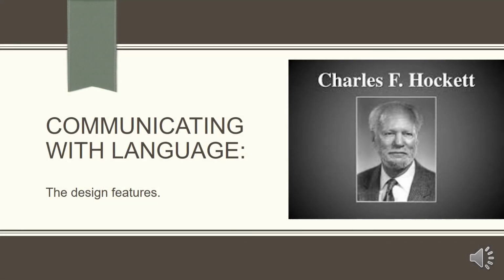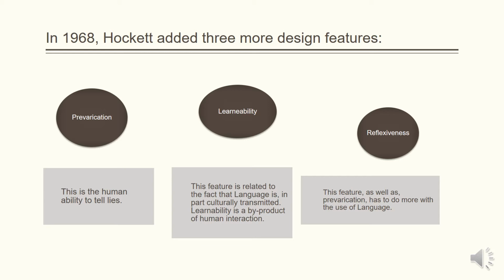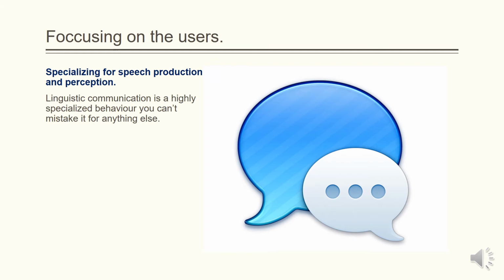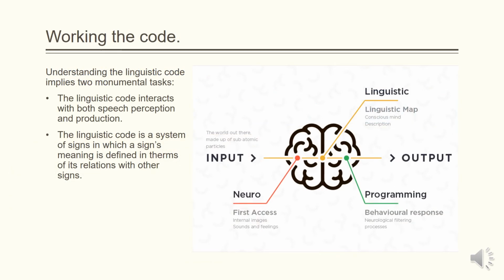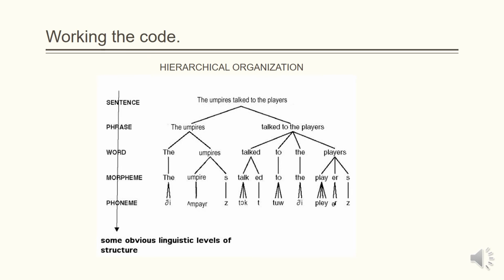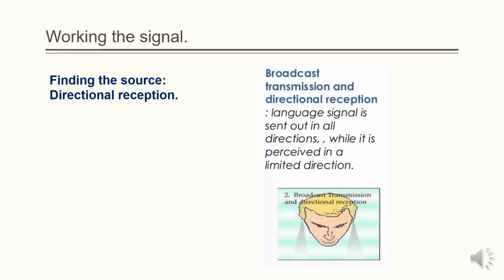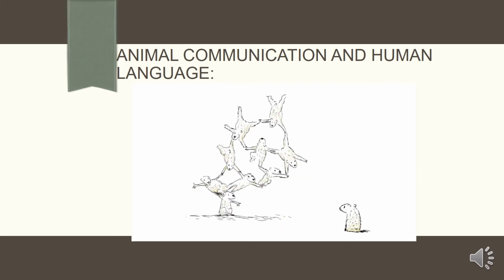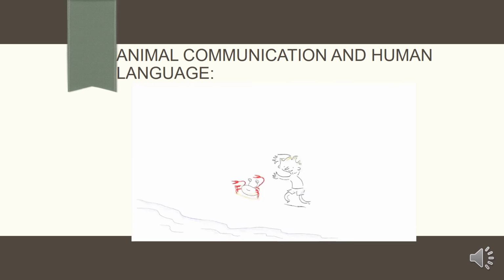Communicating with Language Hockett's design features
The design features of Language according to Charles Hockett. Based on "Linguistics for dummies" Rose-Marie Dechaine, Strang Burton, Eric Vatikiotis-Bateson John Wiley & Sons, 6 Mar. 2012